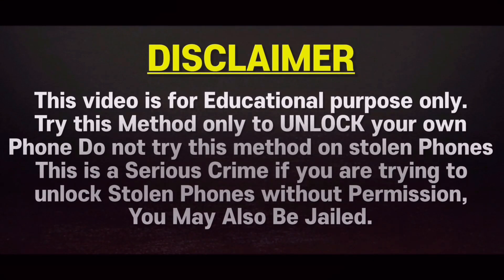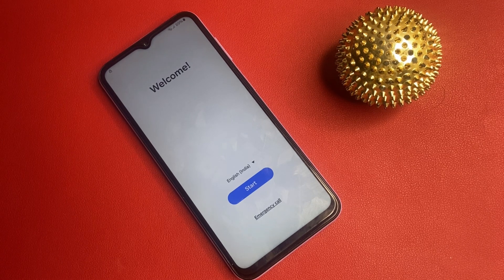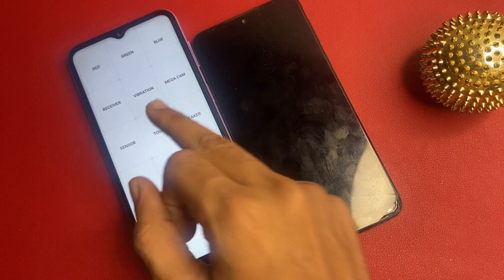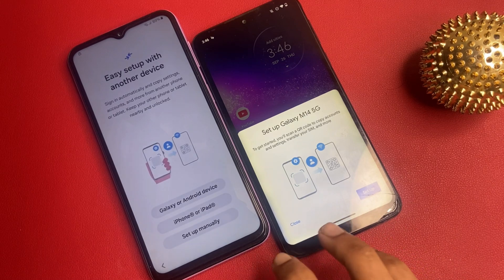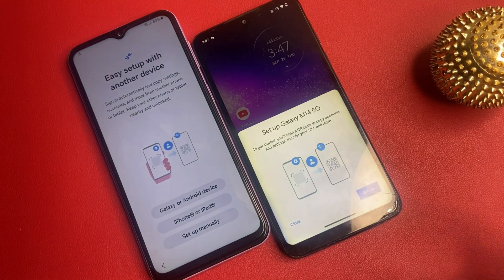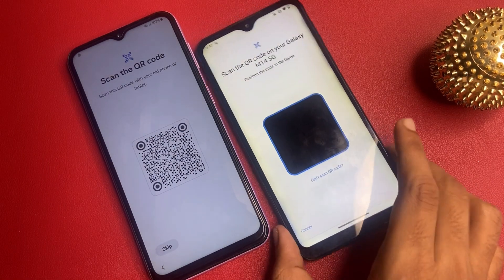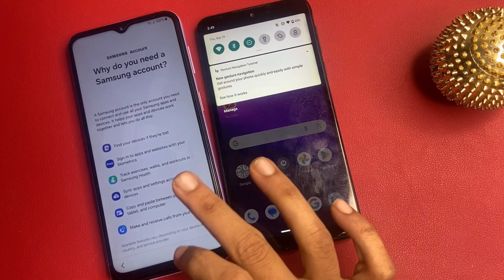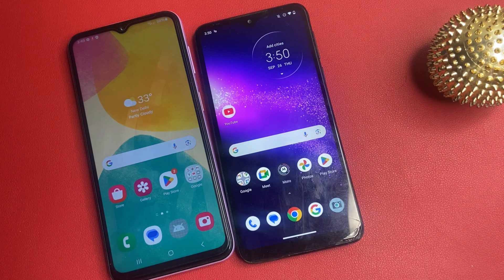SAMSUNG FRP BYPASS 2024 (100% DONE) Android 13-14 New Security 2024✔️Frp Lock Removal | Frp Unlock